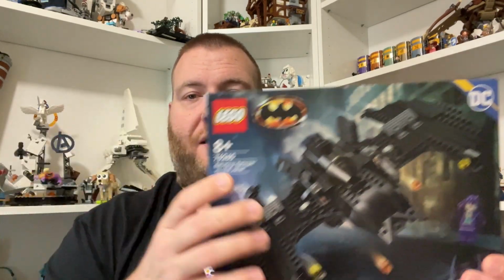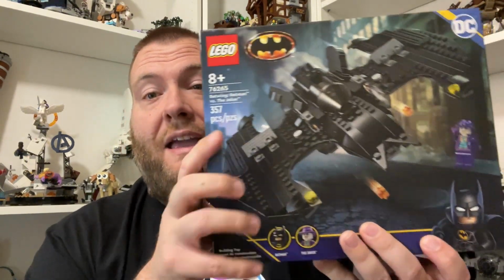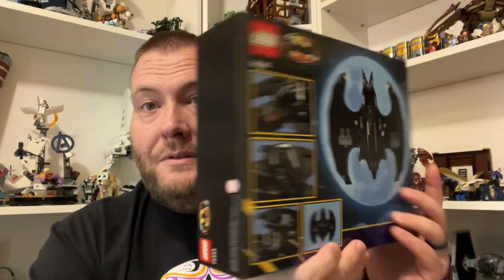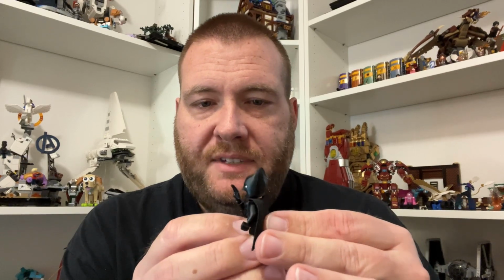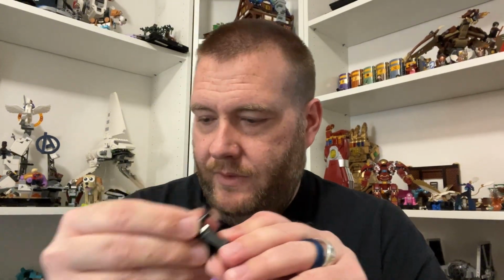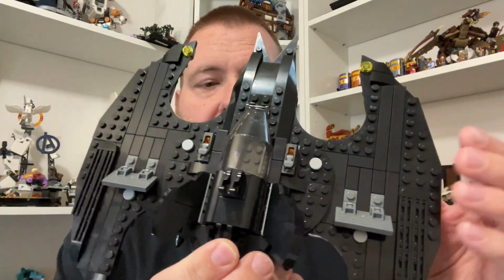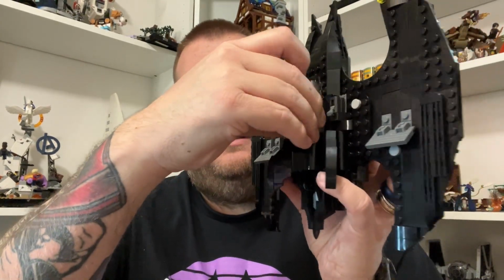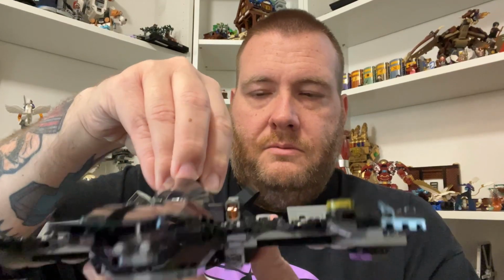LEGO Speed Build & Review - 76265: LEGO DC Comics - Batwing: Batman vs. The Joker (Complete Build)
LEGO Speed Build & Review - 76265: LEGO DC Comics - Batwing: Batman vs. The Joker (Complete Build + Review)

Music featured in this video:

Dixie Outlandish (Sting) - John Deley and the 41 Players

Blue Ribbons - TrackTribe